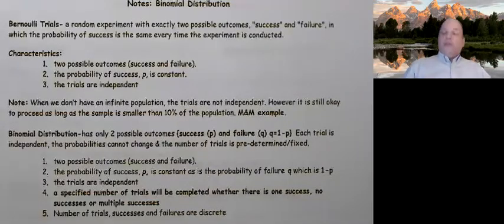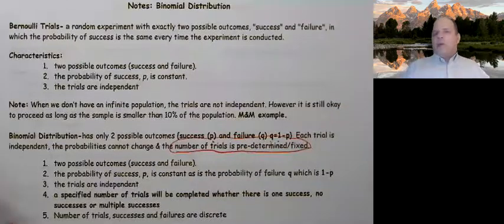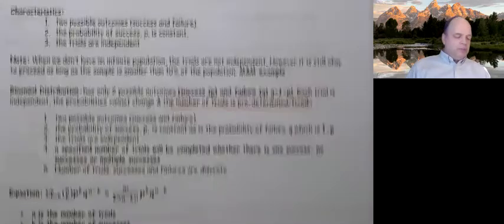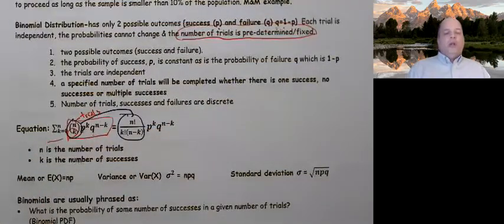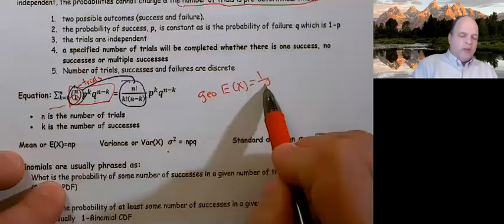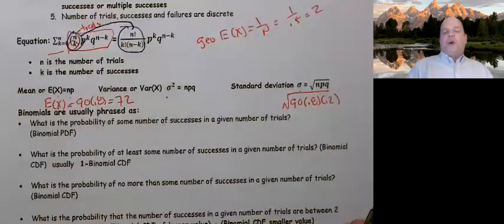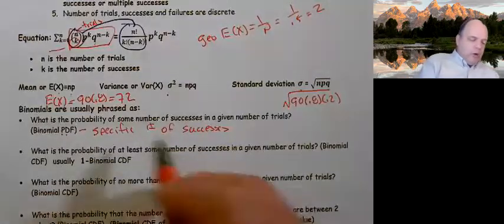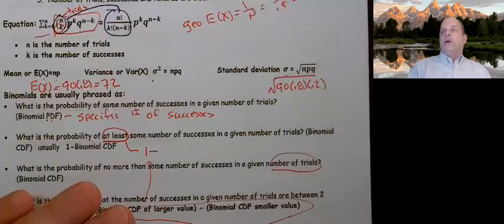04 Unit 4B Introduction to the Binomial Pg 89